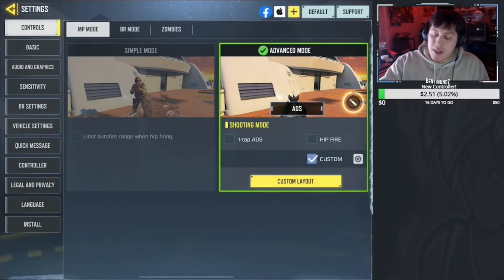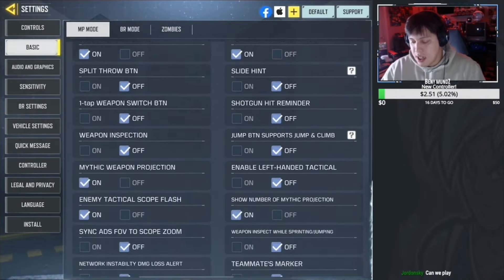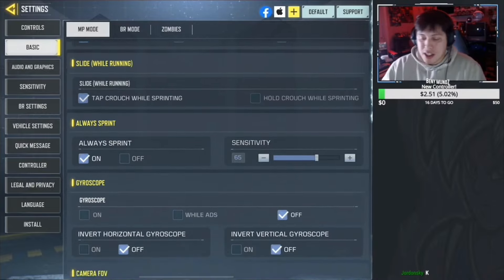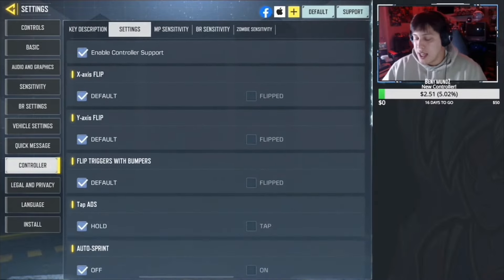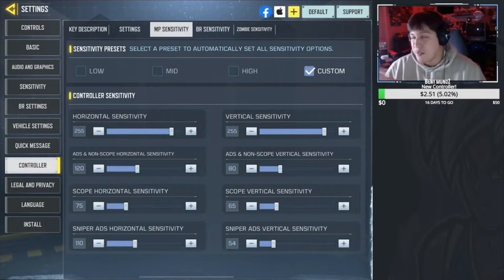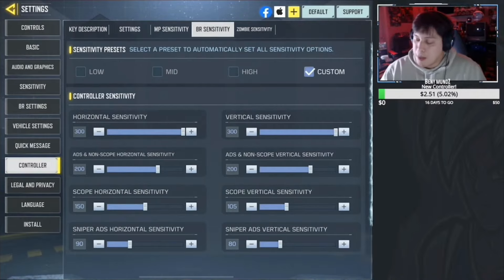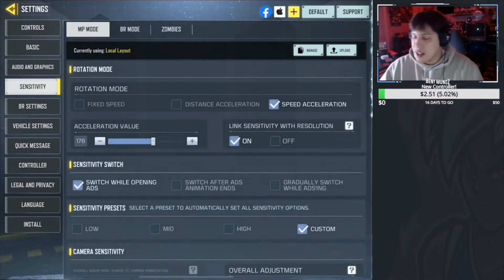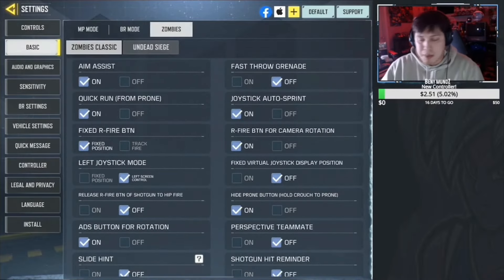Best Controller Settings For Season 2 Of COD Mobile In 2024!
Controller Support Content Creator🎮

Like I said in the video it’s more about preference you can’t just take someone’s settings and expect to be just as good!

I will try my best to post as much as I can on here! Please help my channel grow by sharing it to friends or family!❤️✊🏽

*ignore